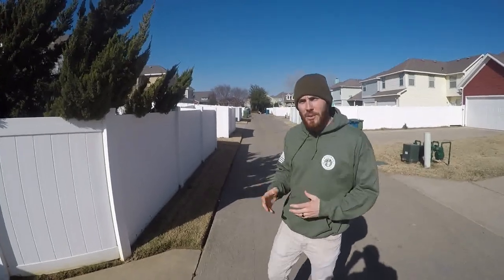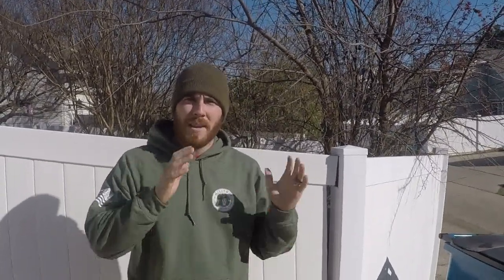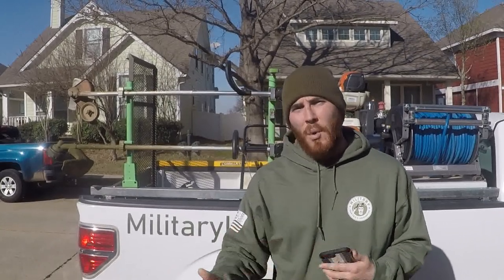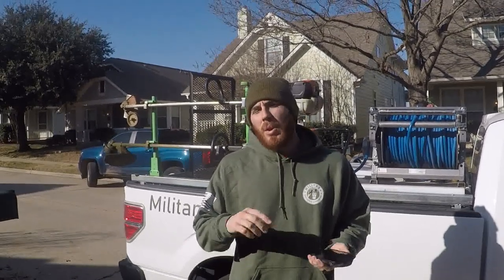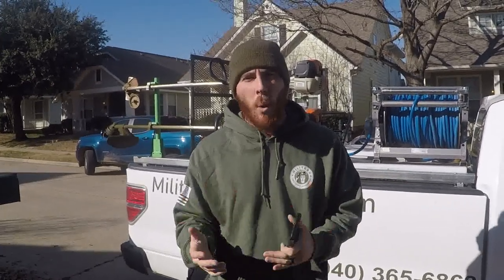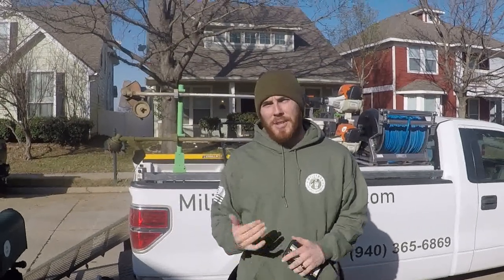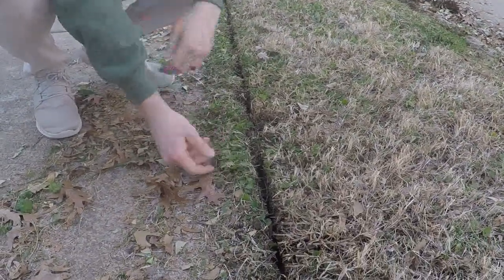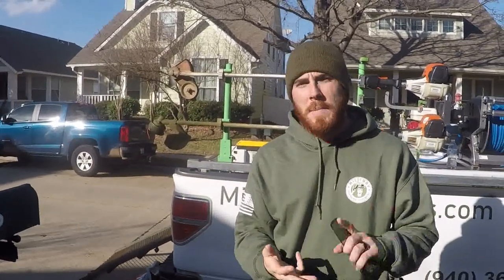Lawn Maintenance How To For Employees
In today's video we will be explaining how to properly do a lawn maintenance job which includes mowing, weed eating, edging and blowing a residential lawn client. We talk about the tips and techniques for on the job training in the field when operating as a lawn maintenance crew member here with Military Lawn Cuts.